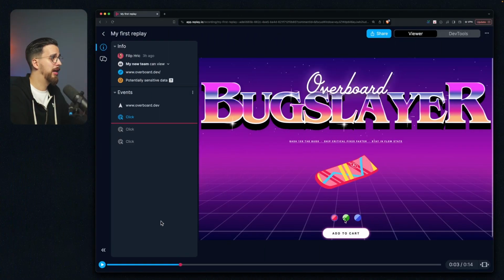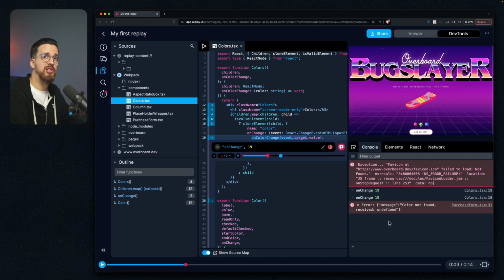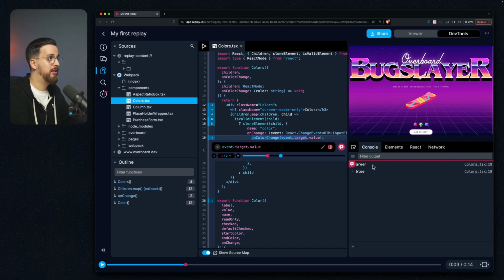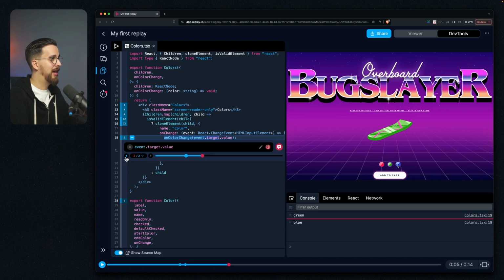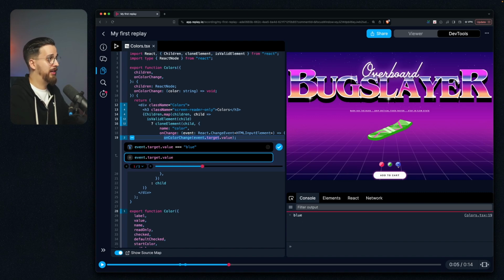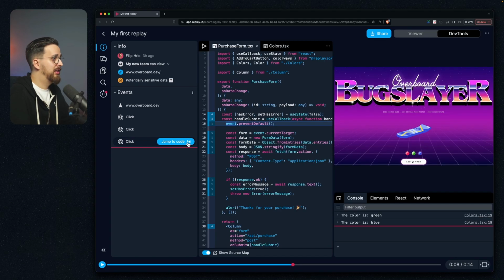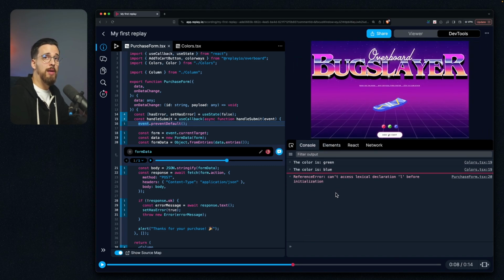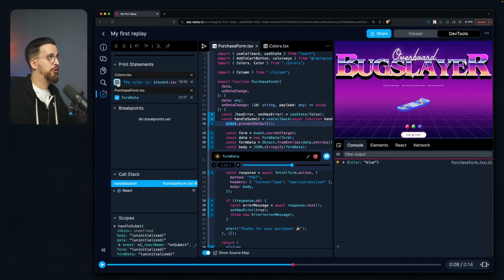04 - Print statements (Replay.io course)